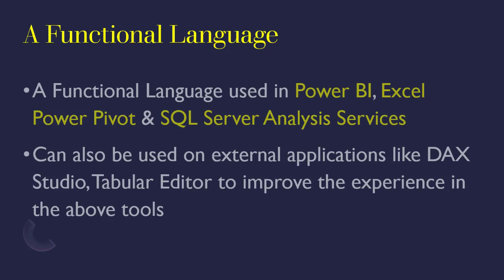3 Quick Overview of DAX